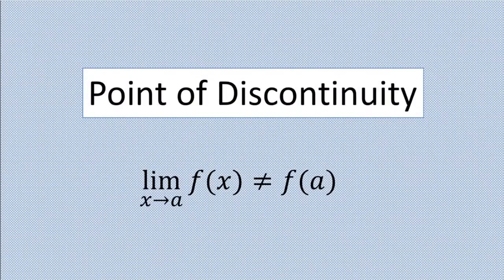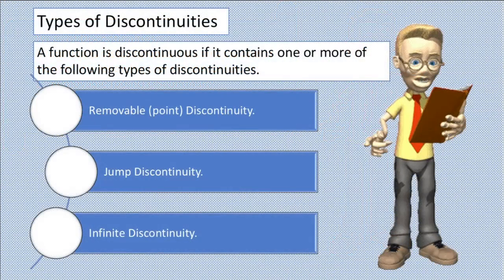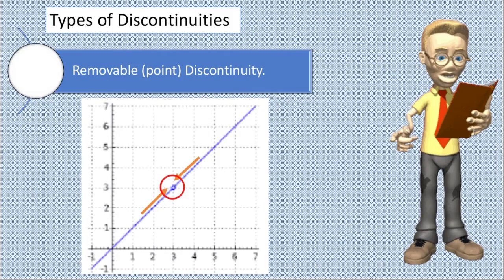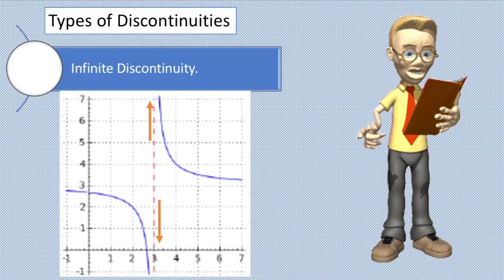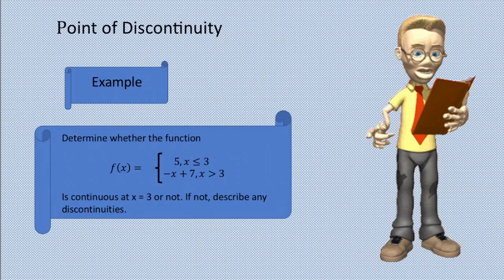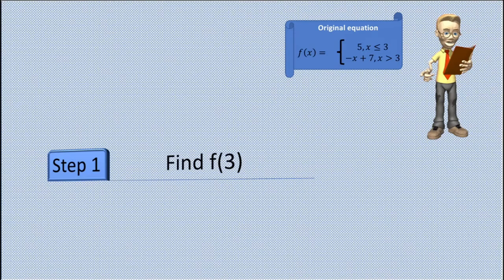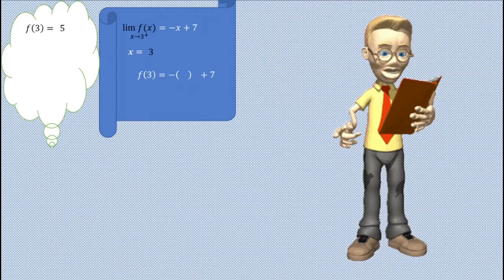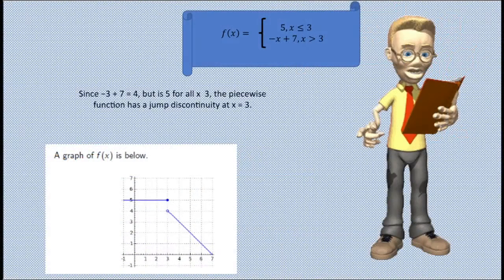AP Calculus AB: Points of discontinuity of a function